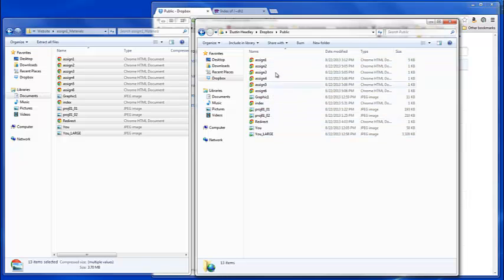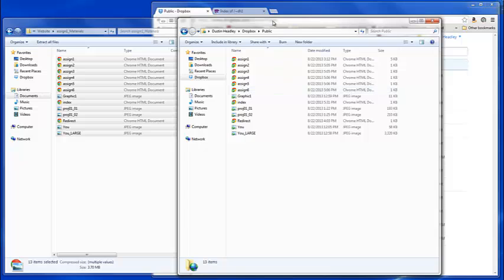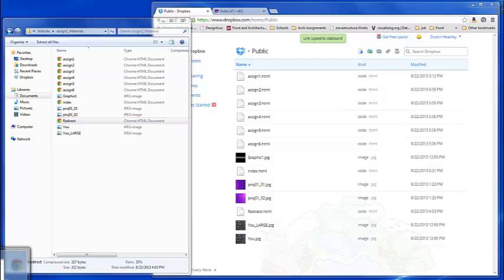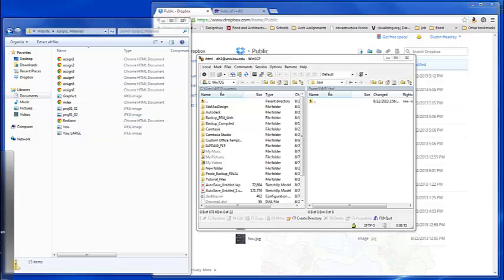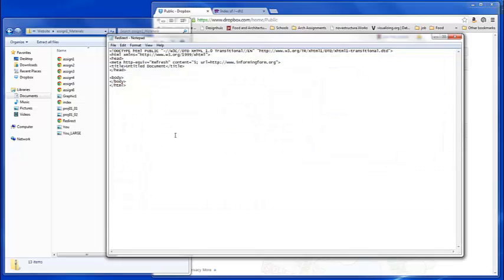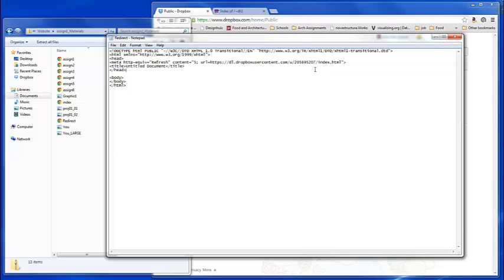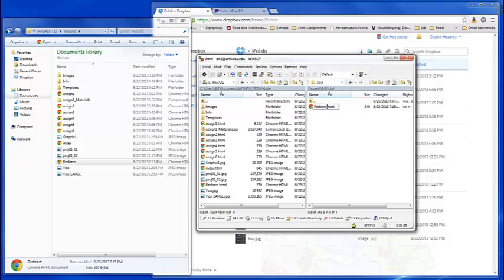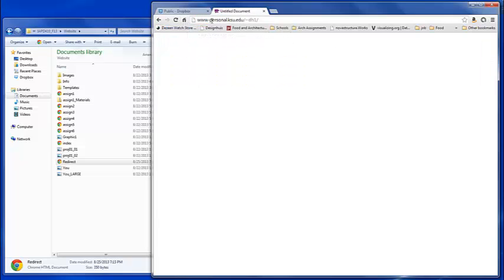Website Posting using DropBox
Posting a website from DropBox.